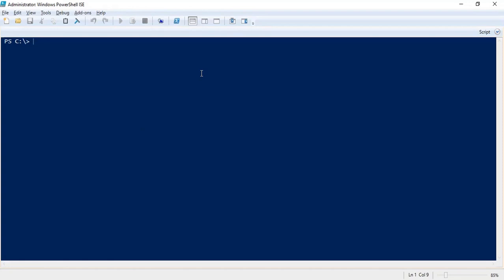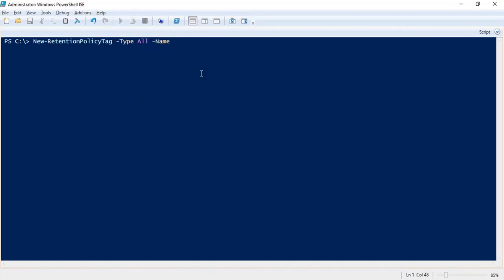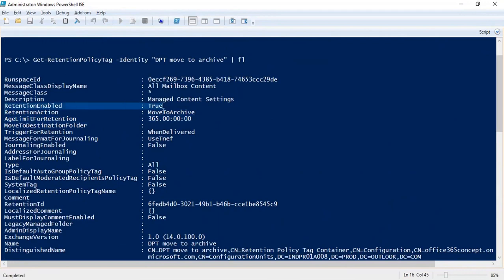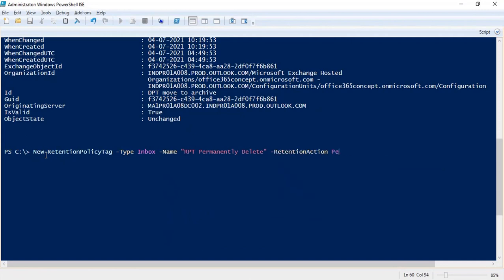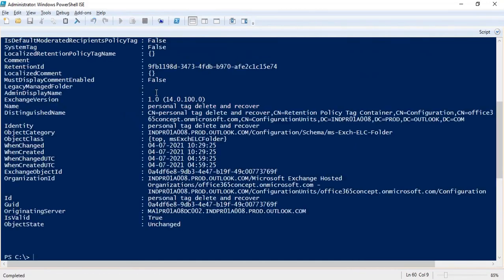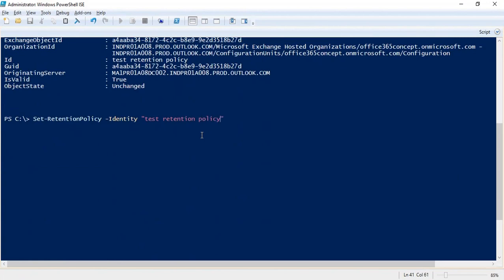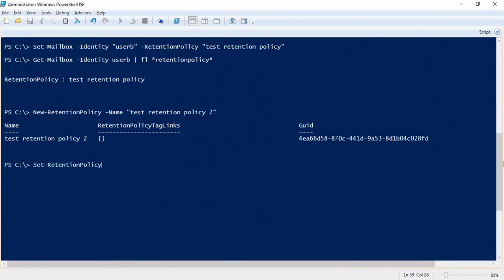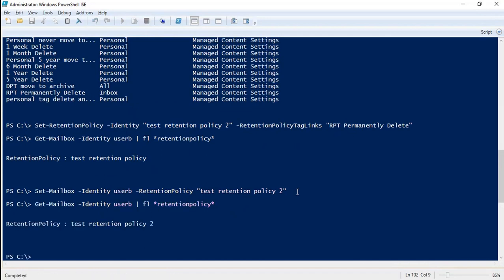Mastering O365 with PowerShell - Session 6 | Manage Retention Tags and Policies using Powershell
Mastering Office 365 with PowerShell - Session 6

Topics covered in this session:

Create Retention Tags using Powershell commands
Create Default Policy Tag (DPT), Retention Policy Tag (RPT) and Personal Tag.
Create Retention Policy using PowerShell
Add Retention Tags within the Retention Policy
Apply Retention Policy on mailboxes

What is Office 365
Retention Policies in Office 365
Retention Tags in Office 365
Create retention tags and policies with powershell commands
Powershell commands
PowerShell scripting
MS 365
Default Policy Tag
Retention Policy Tag
Personal Tag
Powershell commands for Office 365
Office 365 powershell commands
Script
Scripting